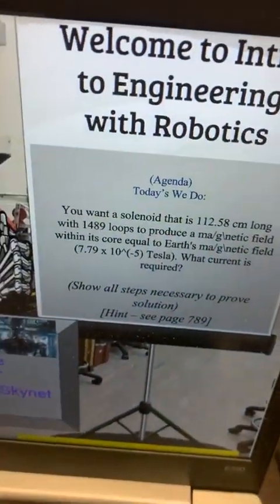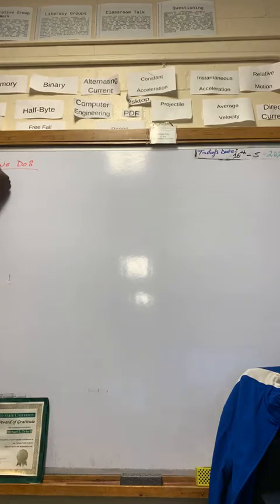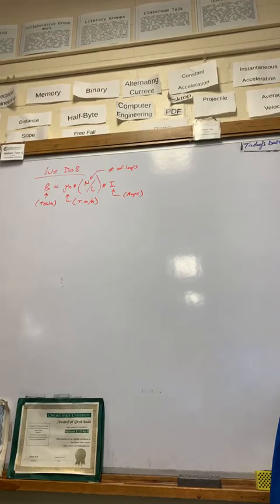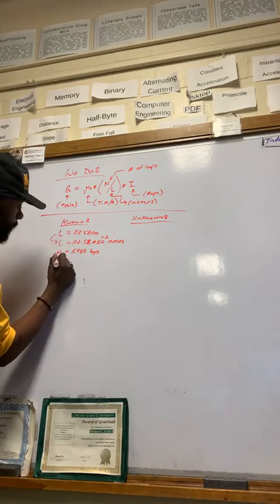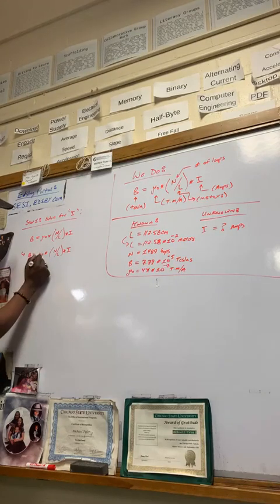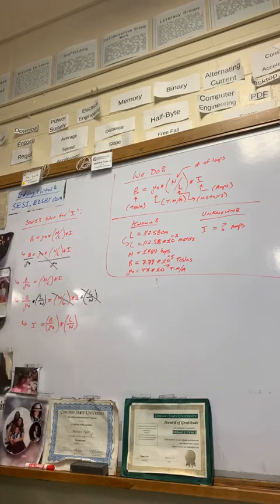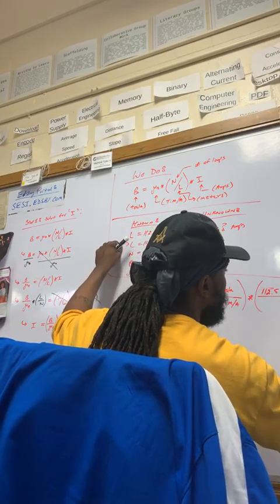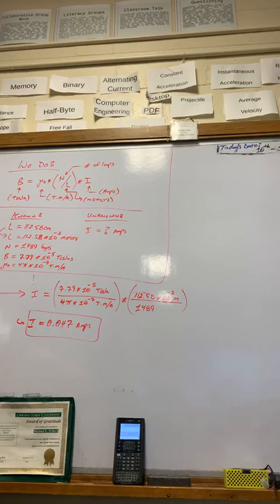[10th-5-2023] "The Core of a Solenoid" - [Review Pt. 2]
Good Morning aspiring Electrical Engineers,

Today's Do Now:
(a) How is the direction of the magnetic field around a current-carrying wire determined?

(b) How is the strength of the magnetic field around a current-carrying wire related to the amount of current and the radial distance from the wire?

Today's We Do:

You want a solenoid that is 112.58 cm long with 1489 loops to produce a ma/g\netic field within its core equal to Earth's ma/g\netic field (7.79 x 10^(-5) Tesla). What current is required?
 [Hint – see page 792]
(Show all steps necessary to prove solution)

You Do (Finish the remainder of the questions):

(1.)You want a solenoid that is 102.58 cm long with 1255 loops to produce a ma/g\netic field within its core equal to Earth's ma/g\netic field (7.78 x 10^(-5) Tesla). What current is required? [Hint – see page 792]

(2.) A solenoid is 81.47 centimeters long, has 1153 loops, and carries a current of 9.99 Amps. Find the strength of the ma/g\netic field inside the solenoid.  (Show all steps necessary to prove solution)   [Hint – see page 792]

Your starter document for all reporting in class is attached as a link for you to utilize. (please click on the link to access your template.)